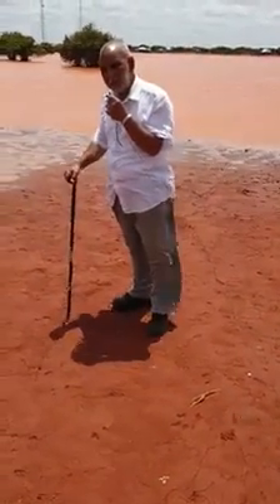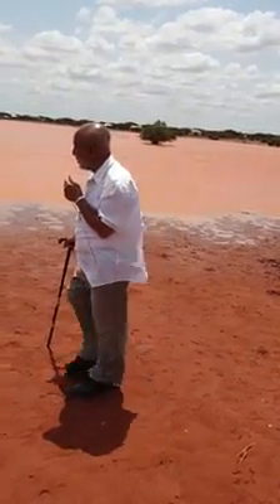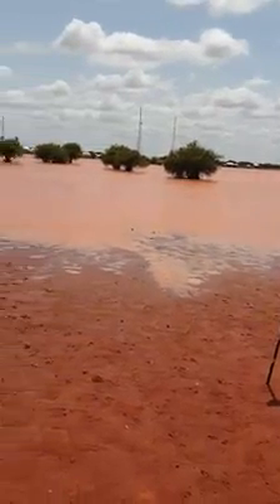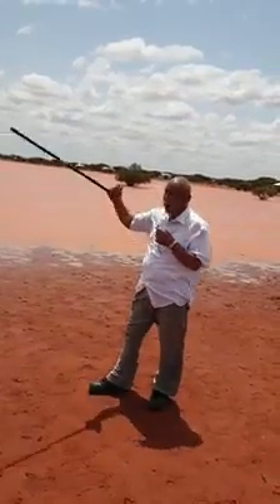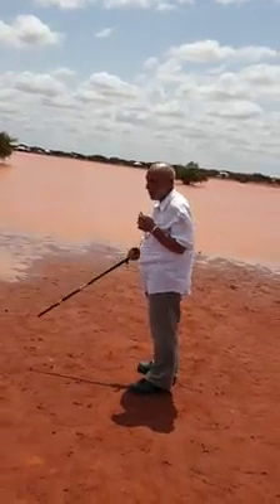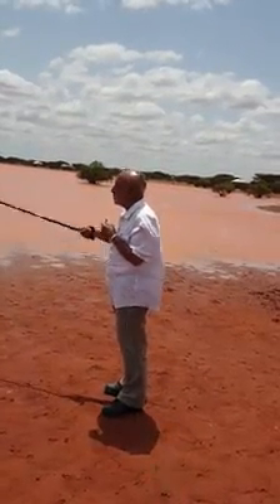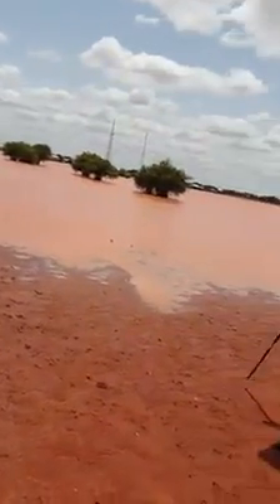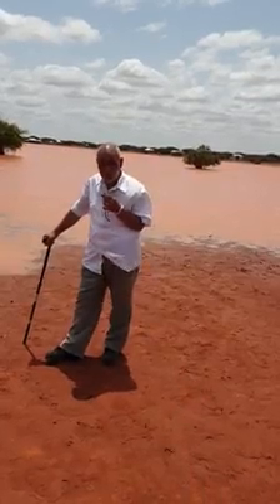Shallow surface open reservoir. Guriceel central Somalia.